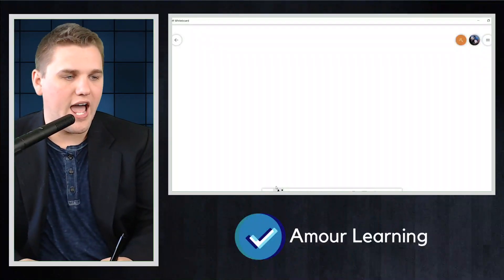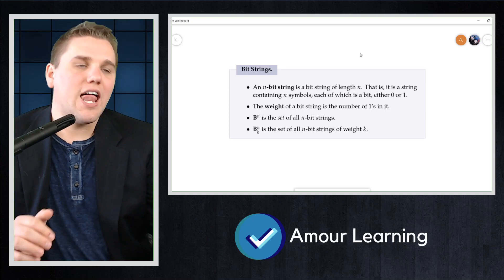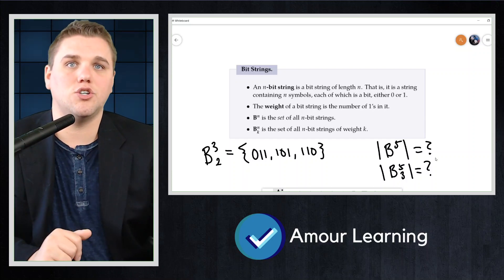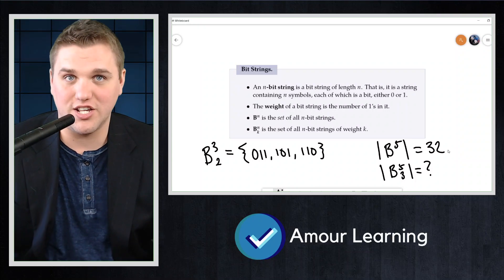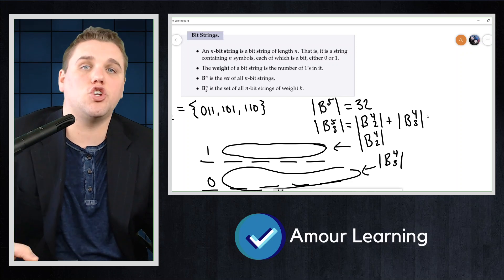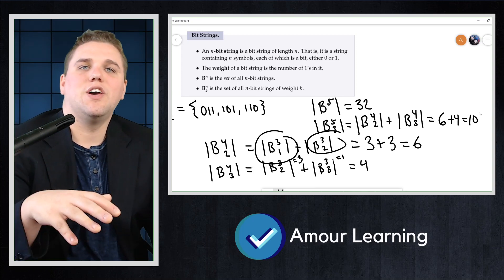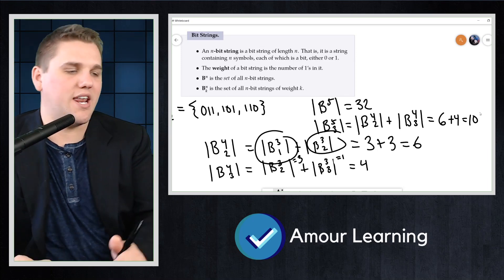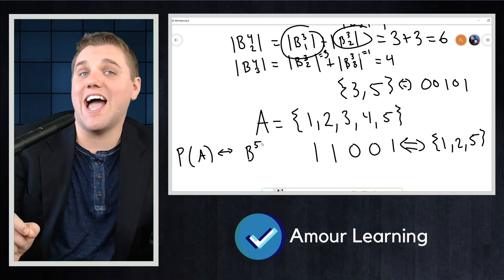What Are Bit Strings?